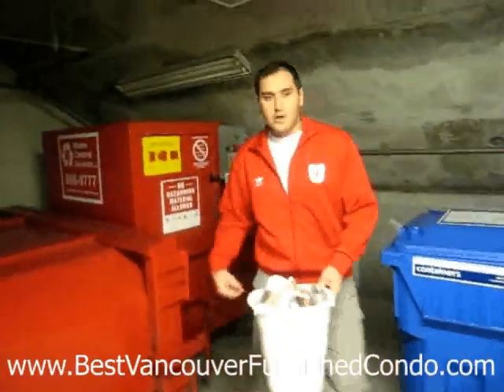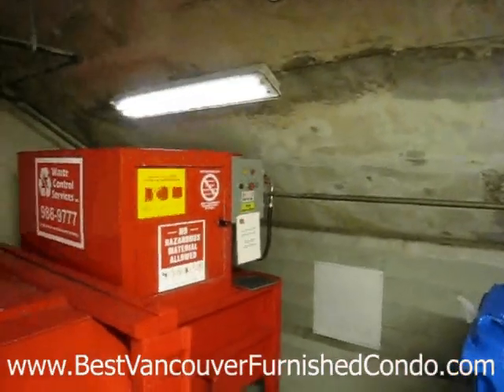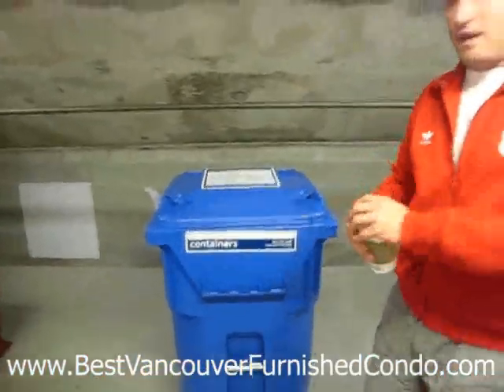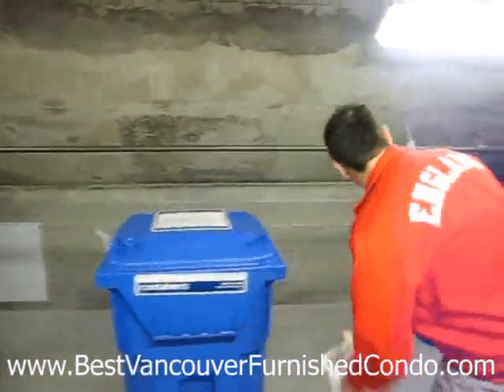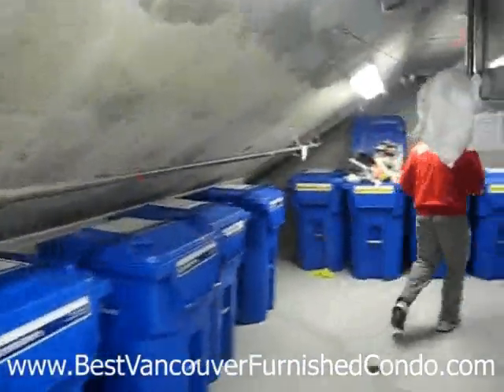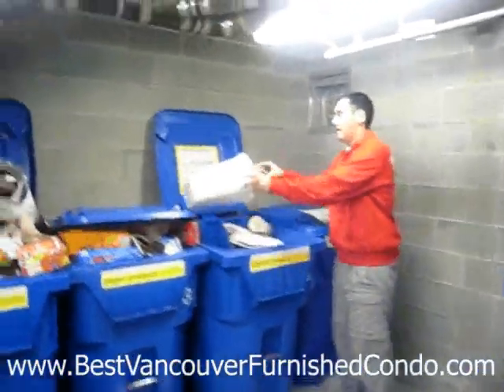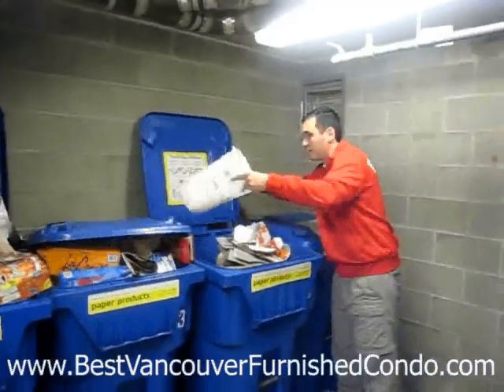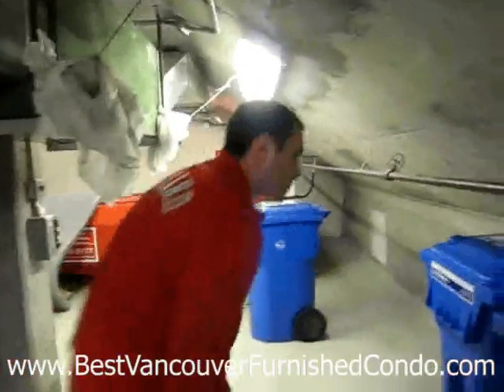Where Is The Garbage & Recycling Downtown Vancouver, BC Luxury Furnished Condo Monthly Rental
This is a video showing renters of Unit 902 in the Elan Building at 1255 Seymour Street in Vancouver how to find the 2 side by side parking spots next to the elevators has 2 parking spots that are side by side.  They are right next to the elevator shaft, making it easy to access your suite every time you are getting in or out of your car.

For more information on our furnished condo available for rent on a monthly basis please or just read more below

Lets start with the condo itself.
Its 896 square feet, featuring 2 bedrooms, 2 full bathrooms, and an office. .  Modern kitchen with granite countertops and stainless steel appliances, and all of the following
•Balcony with BBQ
•Flat screen plasma tv in the living room with DVR so you never miss your favorite shows
•Flat screen lcd tv in the master bedroom, with IPod docking station
•KING SIZE bed in the master bedroom
•Fully stocked chefs kitchen
•2 parking spots side by side

Plus check out the amazing BONUSES that are included in your rental:
•FREE blazing fast wifi internet
•FREE unlimited phone calls to anywhere in the USA or Canada
•FREE use of a pair of bicycles and helmets to explore the city
•Picnic basket and items to pack a picnic and enjoy our beautiful city
•Our Best Picks handout when you arrive—weve done all the research for you on the best places to see and what to do while visiting our great city.  This Insiders Guide is better than any guide book you can buy.  Its chock full of our best bets for what to do, see, eat and drink when youre in Vancouver.  Whether youre single and looking for a night out on the town, or a have a family with children, this guide is exactly what you need to make your stay in Vancouver perfect

Now lets talk about the location.
Youre at the edge of Yaletown, the hippest neighborhood in one of the best cities in the world.  Within minutes of your front door youll find coffee shops, restaurants, bars, nightclubs, parks, shopping, beaches, casinos, movie theaters, and much more.

Then theres the building itself.
The award winning Elan by Cressey was completed in mid 2008.  By staying at our unit in this building youre welcome to use the following:
•Richly finished entry lobbies
•Billiards lounge with full kitchen
•Games room and TV lounge
•Meeting and board room
•Landscaped courtyard terraces with BBQ
•Fully equipped dual level fitness facility
•Steam room and sauna
•Dance/yoga and pilates studio

Enjoy a central location close to Yaletown where youll find diverse shopping and the hottest entertainment.

Designers, creative boutiques, restaurants, clubs and the best Vancouver nightlife surround you.

Youre also steps to the seawall and the park where you can roller-blade, play a game of tennis or just relax in the sun.

Interested?  for more information to check availability.